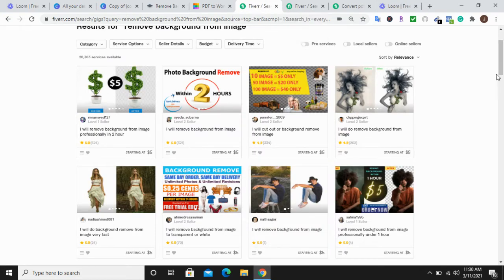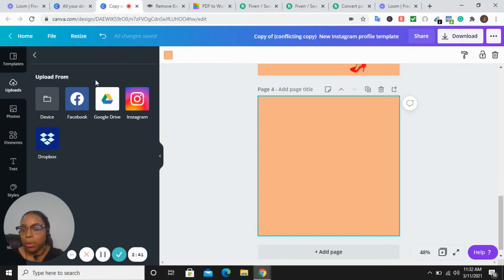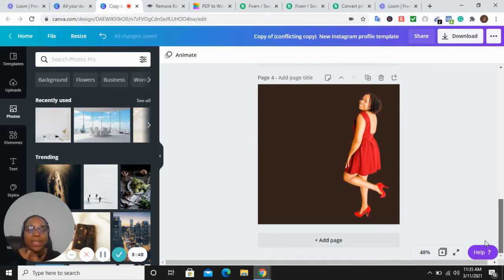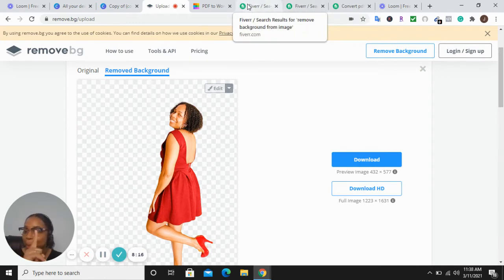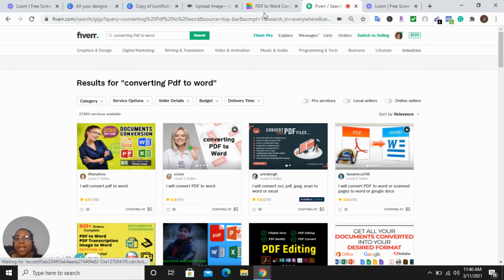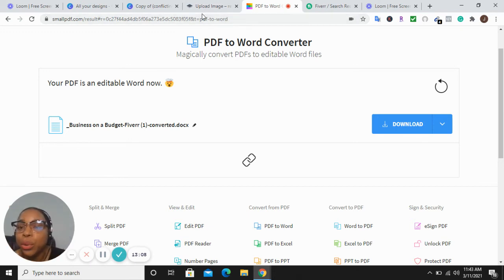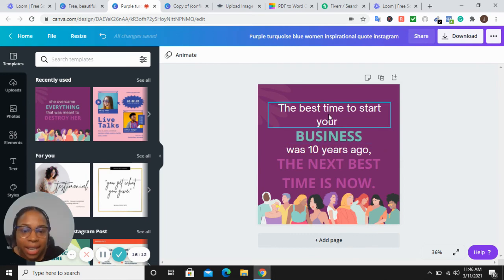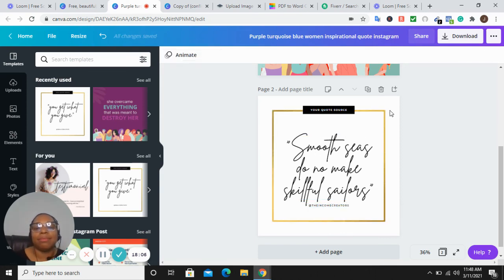3 Quick and Easy Fiverr Gig ideas for beginners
Are you new to Fiverr? In this video, I teach you three (3) simple Fiverr Gig ideas that require no experience, no degrees and are beginner friendly.  Let me know which one you will try in the comments.

Need help with your Fiverr profile/gigs- Check out the freelancing Starter Course